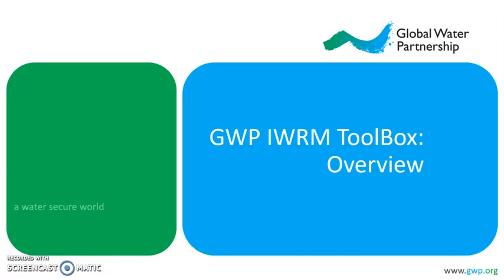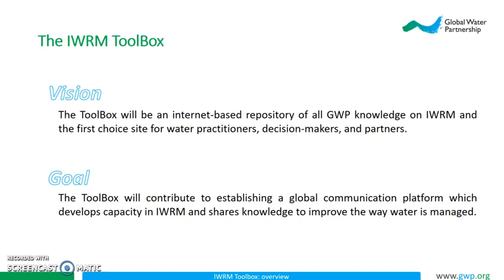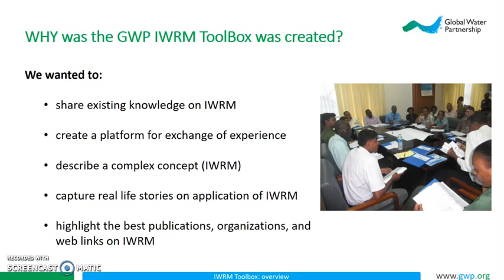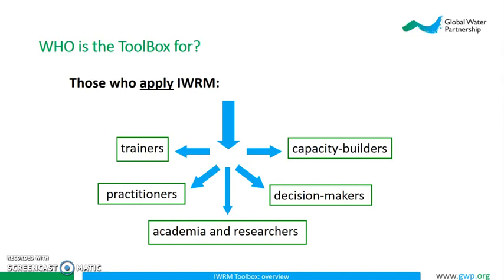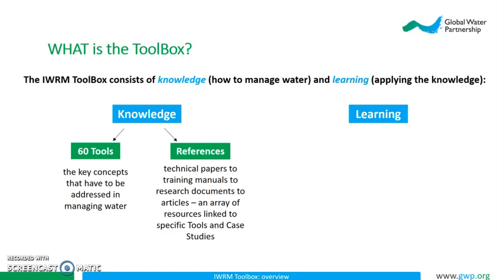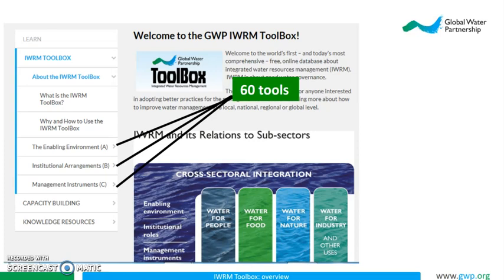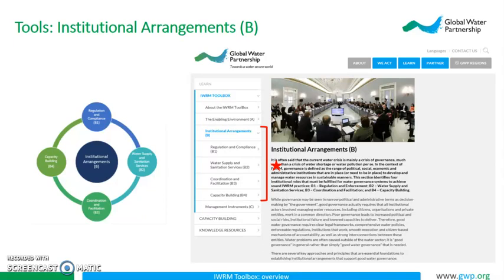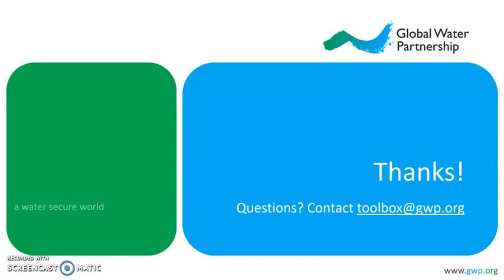Overview of the IWRM ToolBox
Short video presentation of the IWRM ToolBox.